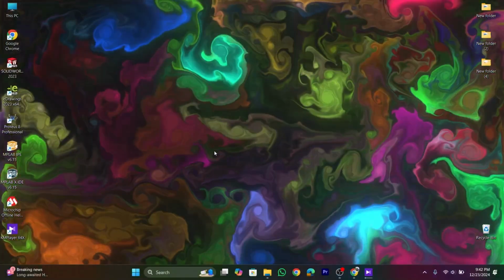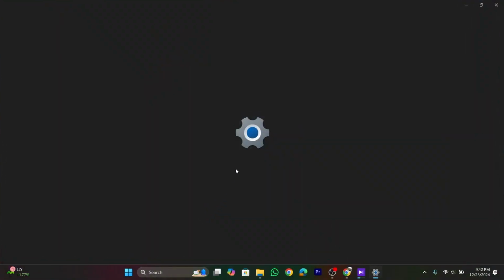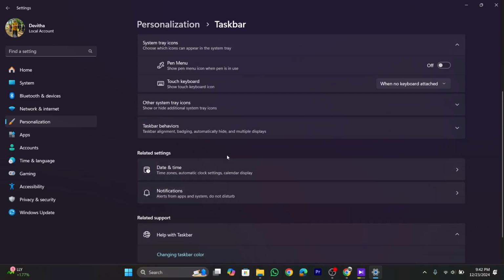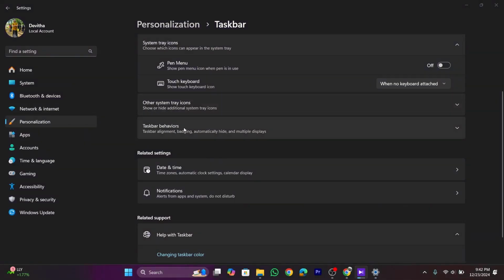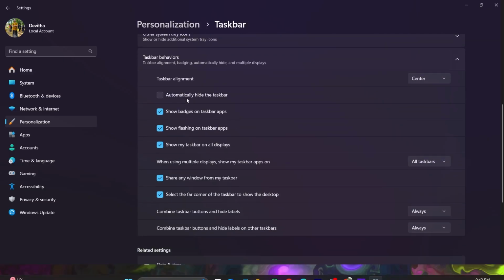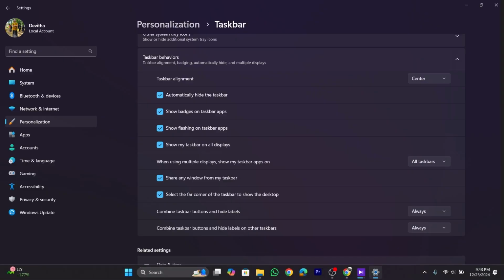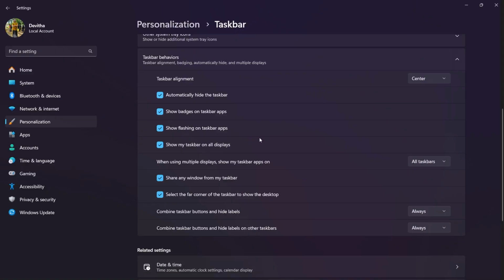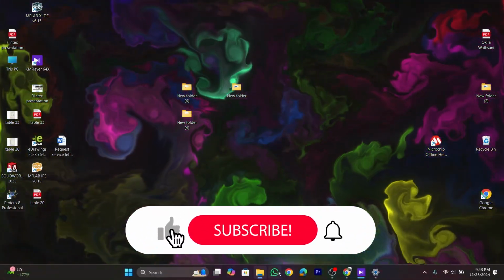How to Hide the Taskbar in Windows 11 | Easy Step-by-Step Guide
Title:
"How to Hide the Taskbar in Windows 11 | Quick and Easy Tutorial"

### YouTube Description:
Learn how to hide the taskbar in Windows 11 with this easy step-by-step tutorial. Whether you want to maximize your screen space or achieve a cleaner desktop look, this guide will show you how to customize your taskbar settings in just a few clicks.

✔️ How to auto-hide the taskbar in Windows 11
✔️ Step-by-step instructions to adjust taskbar settings
✔️ Tips for troubleshooting taskbar visibility issues
✔️ How to restore the taskbar when needed

📌 **Quick Steps:**
1️⃣ Right-click on the taskbar and select "Taskbar settings"
2️⃣ Toggle on the "Automatically hide the taskbar" option
3️⃣ Test the feature by moving your cursor to the screen's edge
4️⃣ Customize additional taskbar behaviors if needed

🔗 **Chapters:**
0:00 Introduction
0:40 Why Hide the Taskbar in Windows 11?
1:10 Accessing Taskbar Settings
1:50 Enabling Auto-Hide for the Taskbar
2:30 Restoring the Taskbar

💡 **Have questions or need help? Drop them in the comments below, and I’ll assist you!**